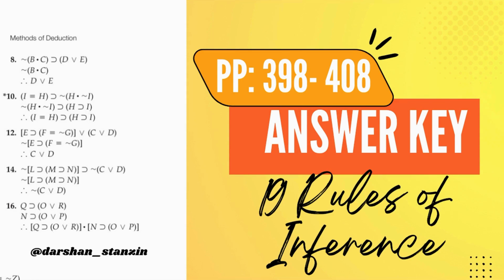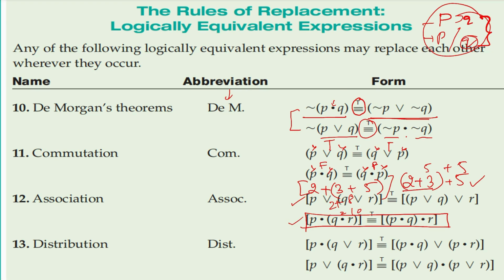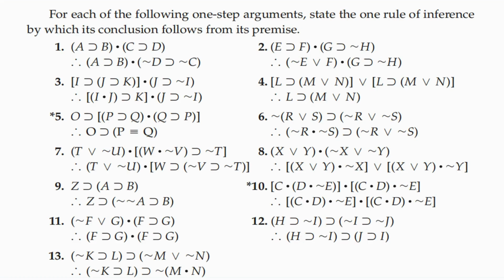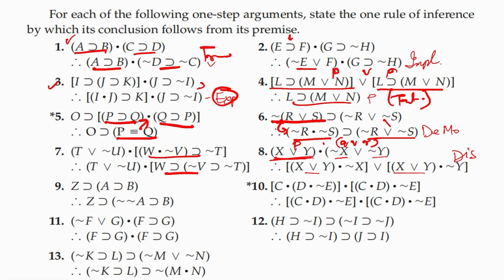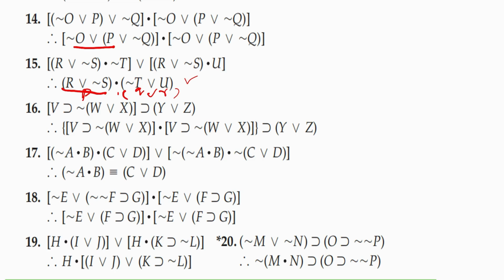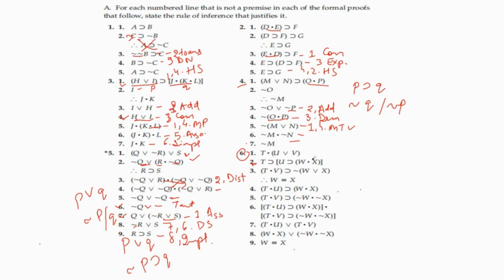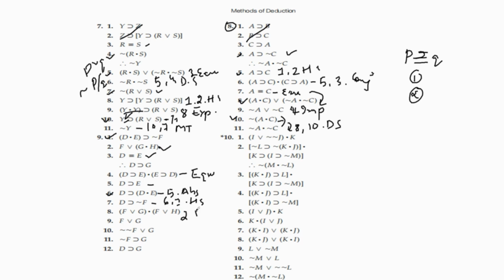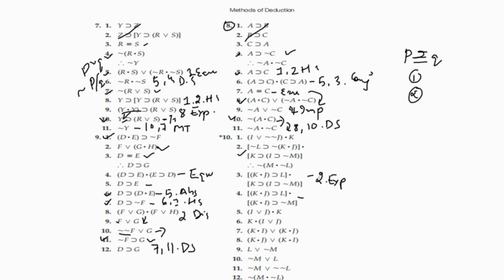Formal proof of validity || Truth functional logic || 19 Rules || Important